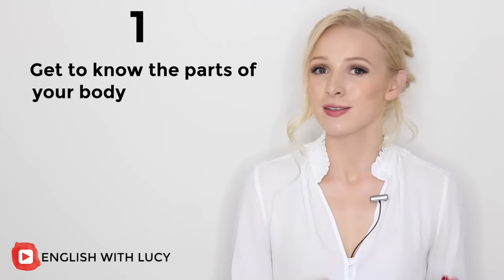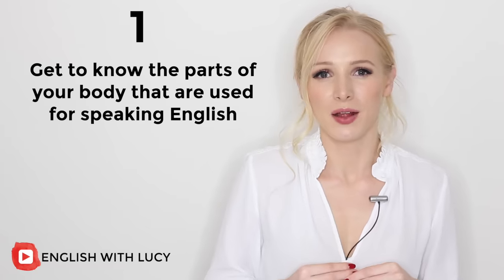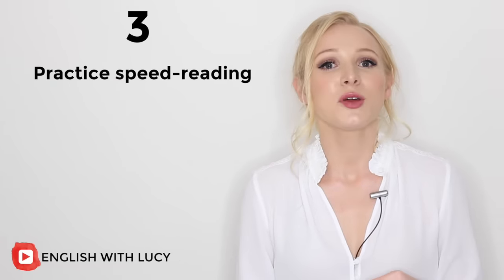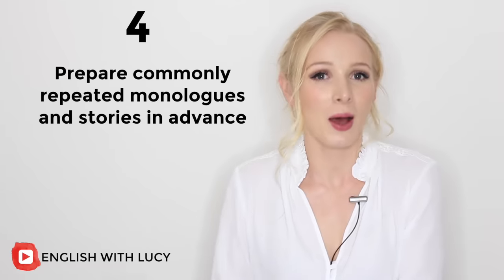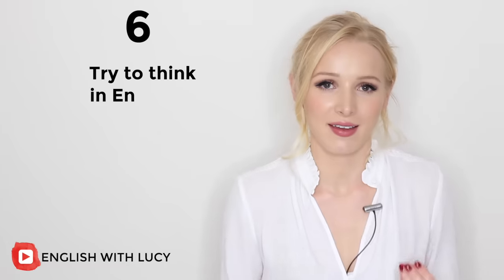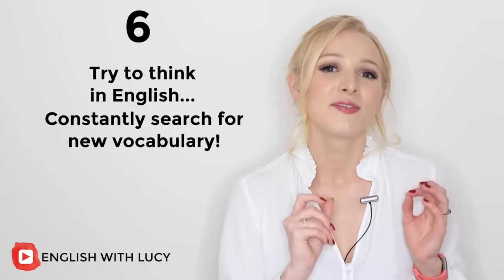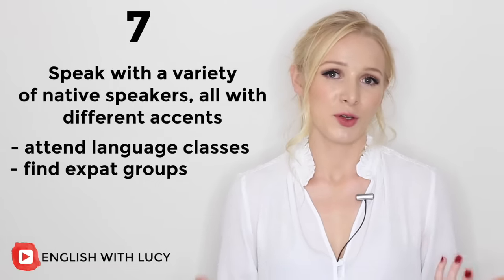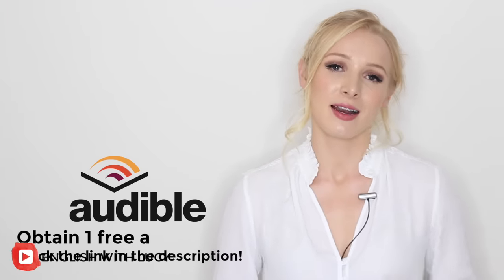Spoken English Class 1 | How to Speak Fluent English - Beginner to Advanced Speaking Practice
8 tips and tricks for learning spoken English and practicing English speaking skills. This speaking practice class will teach you how to speak fluent English. This class is for beginner to advanced level of English.